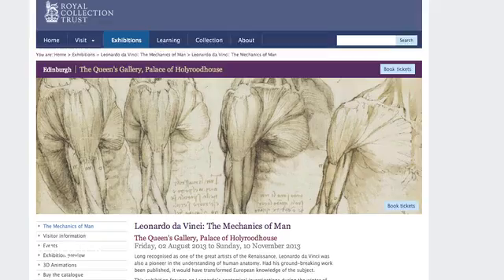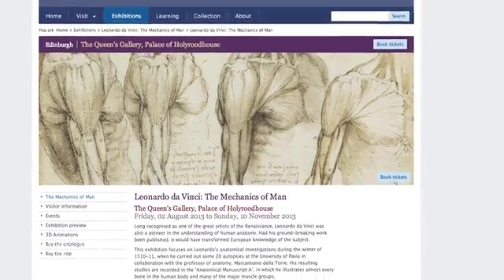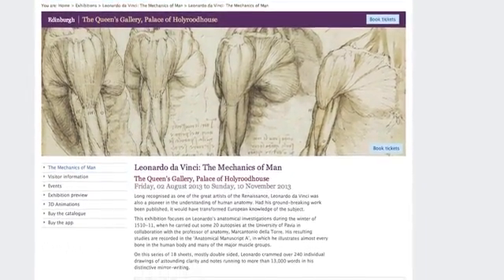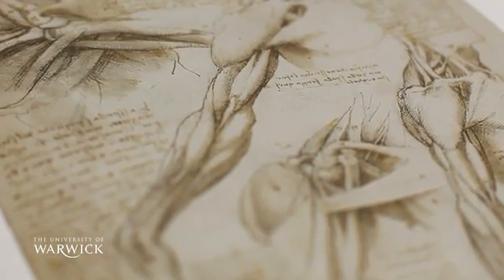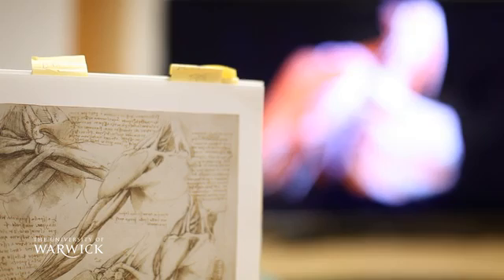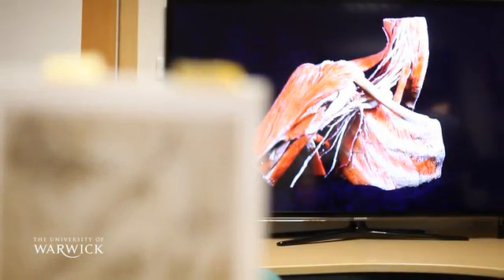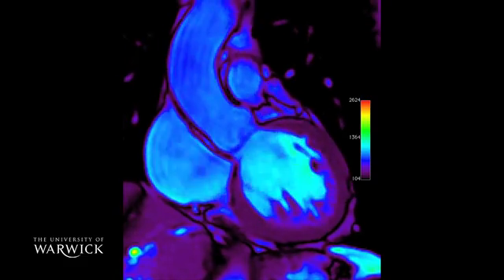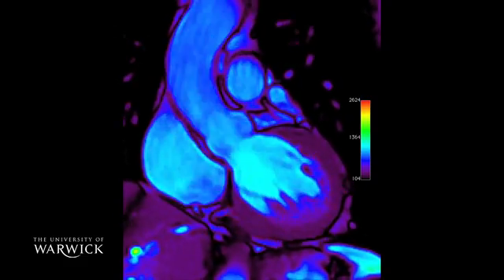3D printing brings Da Vinci's anatomical drawings to life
The Edinburgh International Festival (EIF) has been wowed this month by the 'Leonardo da Vinci: Mechanics of Man' exhibition; and 3D printing from the University of Warwick has created one of the big talking points. Dr Greg Gibbons based at IIPSI worked with Warwick Medical School to create translucent 3D plastinations that use Leonardo Da Vinci's original drawings of the human anatomy. The exhibition, which runs until 10 November 2013, sees the drawings, which are over 500 years old, side by side with plastinations, 3D scans and a translucent 3D heart.